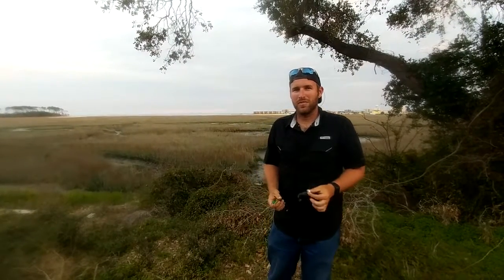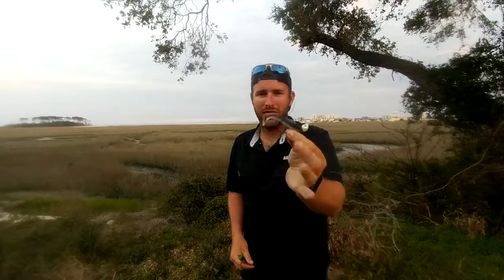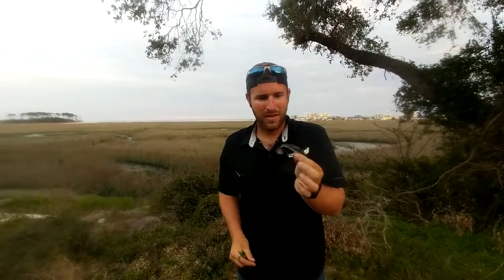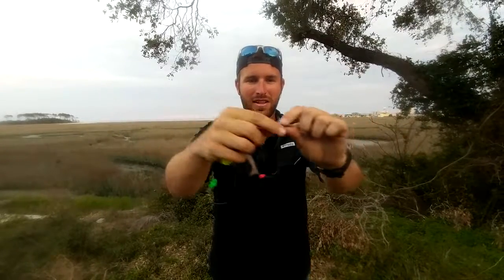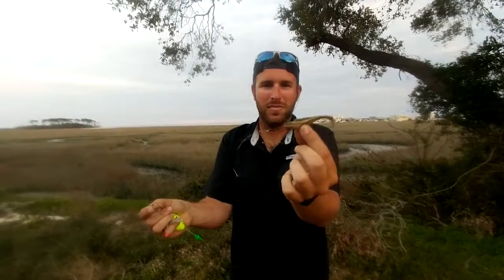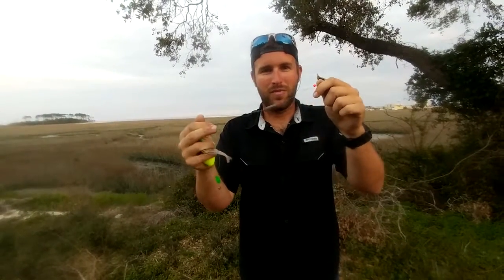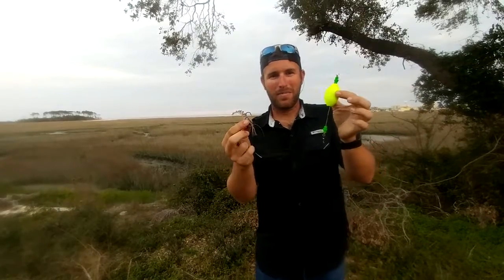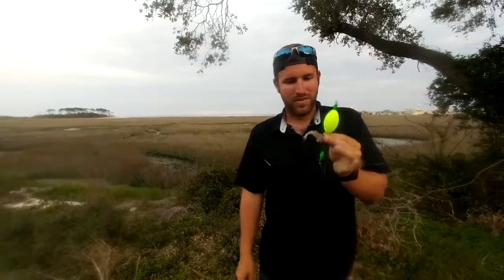Myrtle Beach Inshore Fishing Report March 2017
Hey guys we're here in Myrtle Beach trying to give everyone a short preview of what everyone should expect fishing inshore for the month of march. Hopefully this will help out anyone visiting the area or planning on visiting.